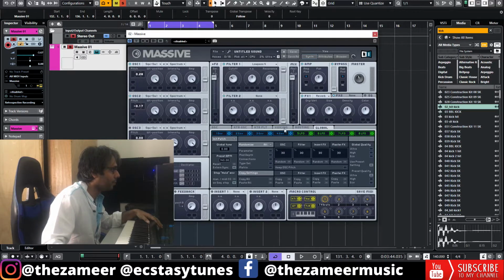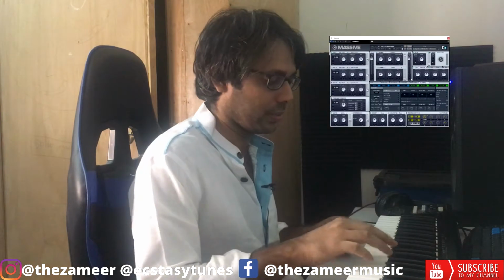How To Make Travis Scott | Lil Nas X Type Beat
In this video, I'll show you guys how to make Travis Scott | Lil Nas X type beat. Ill start by showing you guys how to design hard synth sound and use guitar to make counter melodies. Then ill work on the beat.